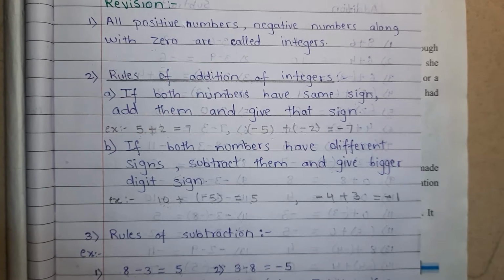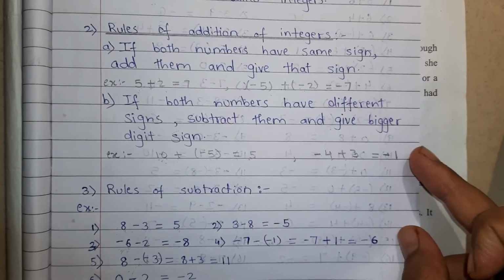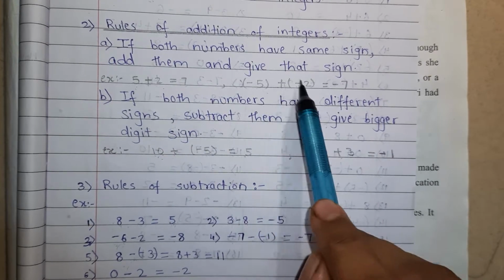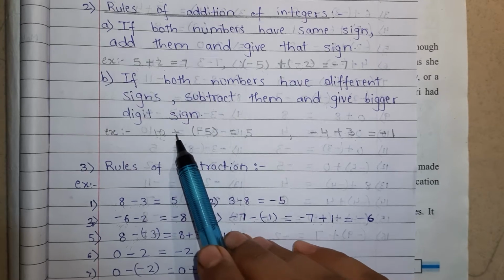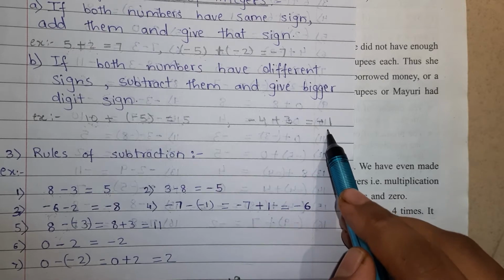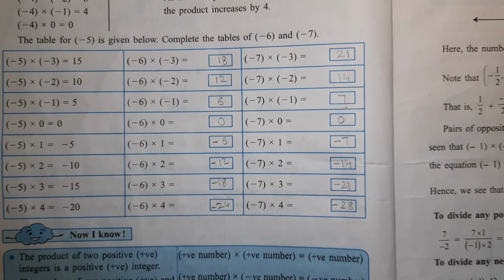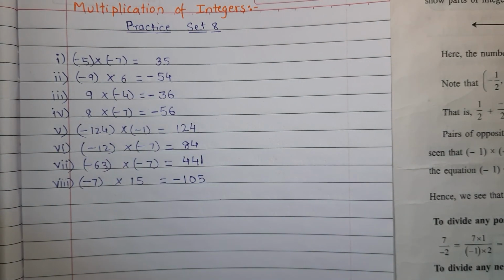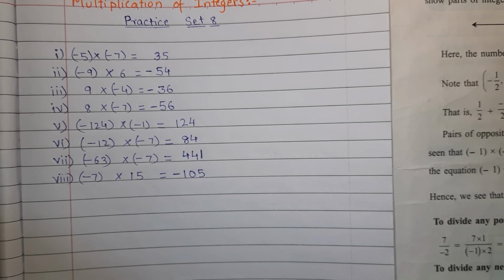Maths, std. 7th, lesson 2, multiplication of integers, practice set 8.